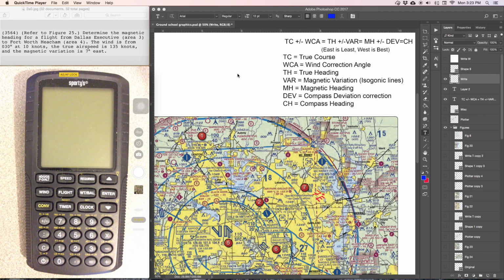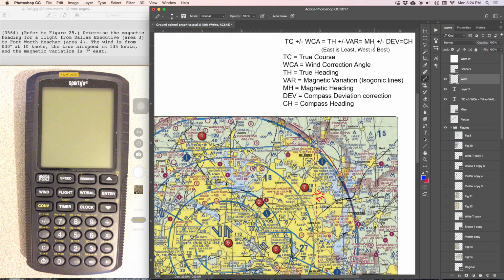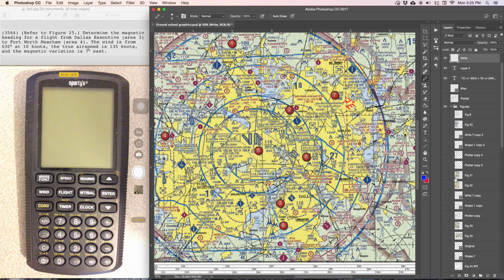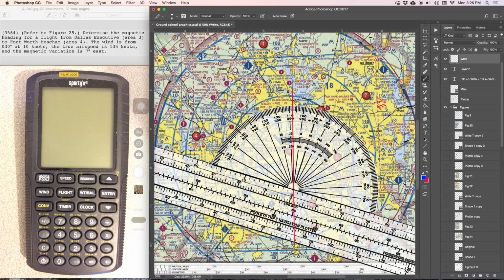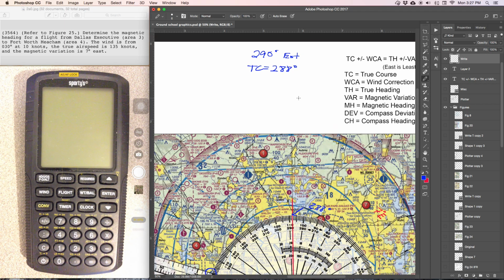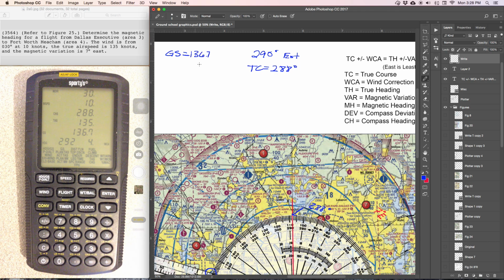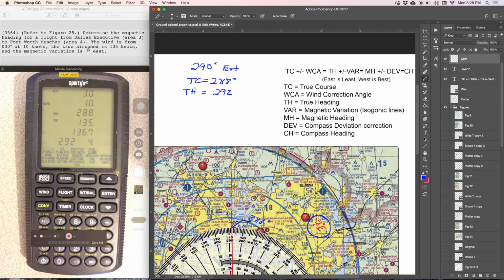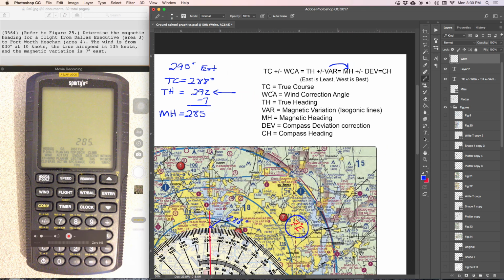Sporty's E6B Headings and Ground Speed - Question 3564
Determine the magnetic heading for a flight from Dallas Executive (area 3) to Fort Worth Meacham (area 4). The wind is from 030° at 10 knots, the true airspeed is 135 knots, and the magnetic variation is 7° east.